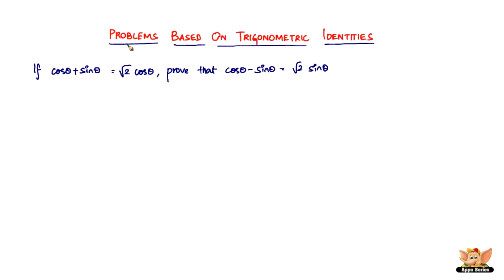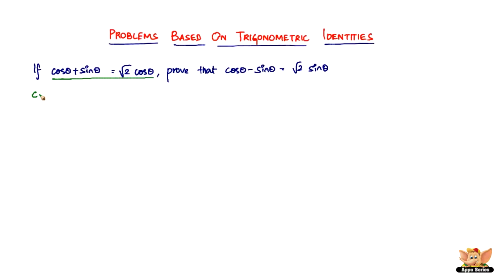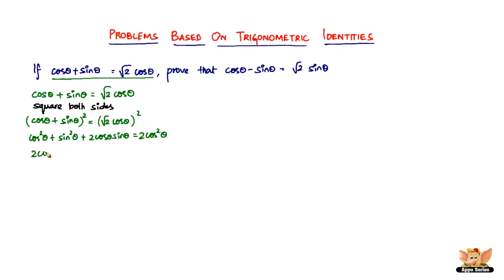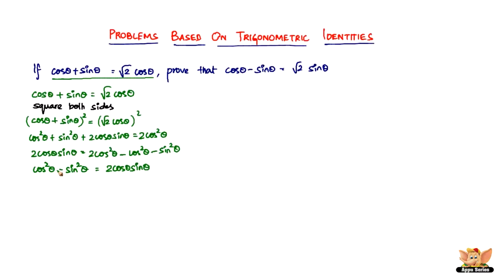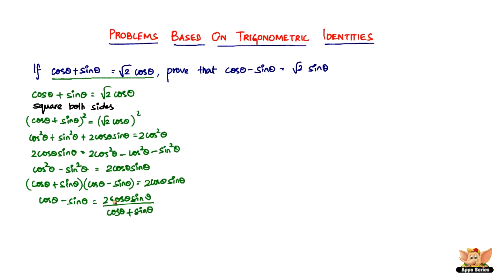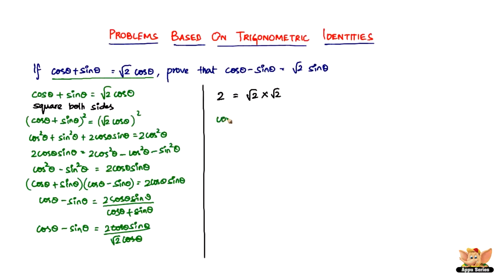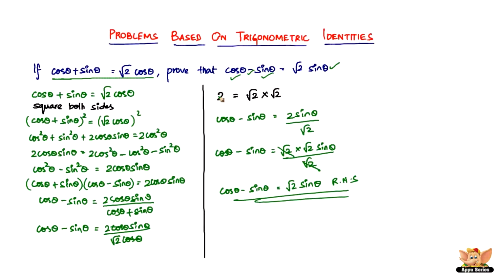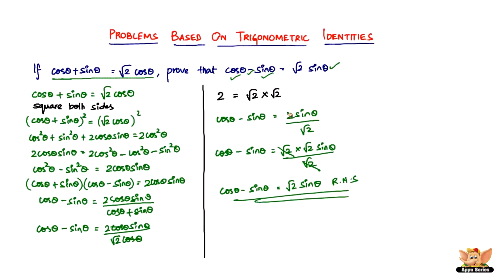How to solve problems based on trigonometric identities?-- Vol 4/5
Learn how to solve trigonometric problems by applying the trigonometric identities.